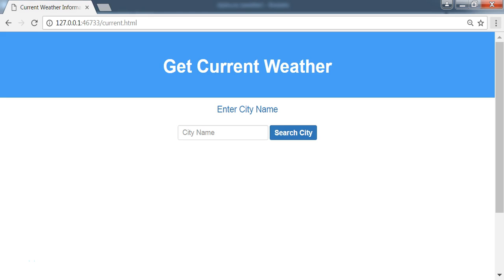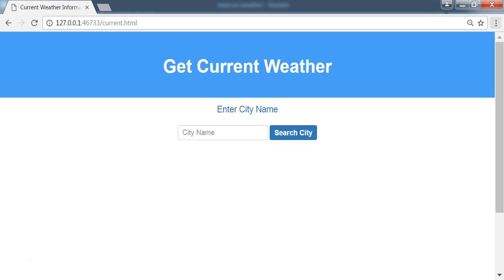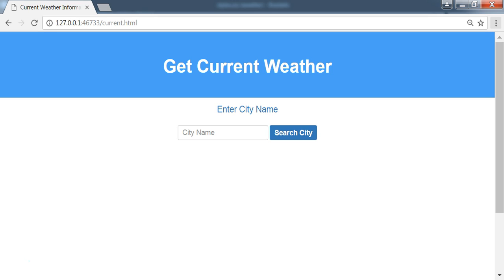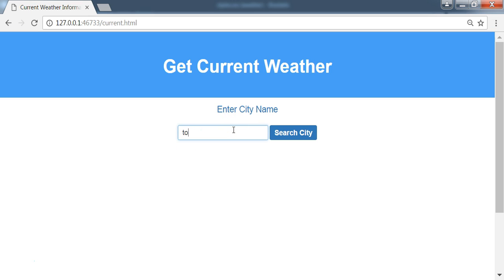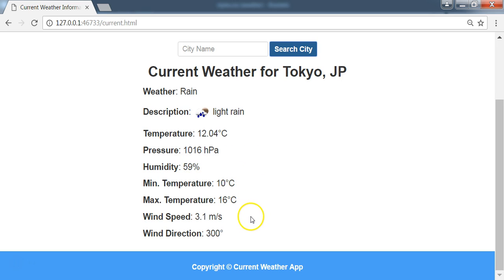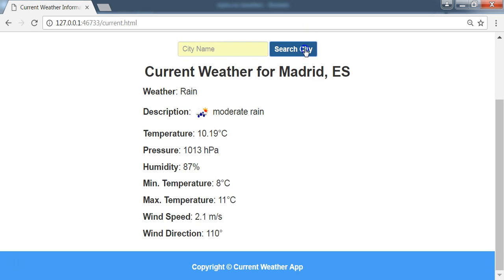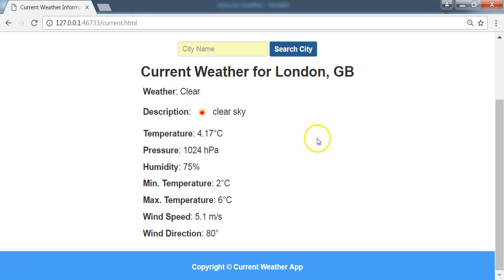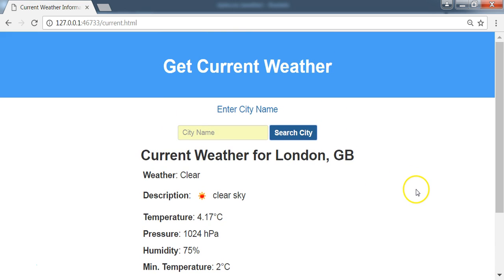Introduction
To get the complete tutorial that contains lectures on weather forecast data, get it through this link:

API stands for Application Programming Interface. API is basically a way for programmers to communicate with certain applications. The use of APIs in building applications is becoming increasingly popular.

Open weather map API is simple, clear and free to use.​ Calls to the open weather map API can be made by city name, city and country names, city ID or by geographical coordinates (latitude and longitude). The data returned as response from open weather map can either be in JSON or XML formats. The weather API provides current weather data, weather forecast data as well as historical weather data​. We can send requests to get current weather data or 5 day / 3 hour forecast or 16 day / daily forecast of around 200,000 cities around the world.

In this course, we will build a complete weather app using the open weather map API. Our application uses jquery's ajax method to send the request to the weather API and then return the response. With our application, we will make API calls by city name to the open weather map API using Ajax to get response in JSON format.

In this course, you'll learn how to build the web application to

Get and display current weather information like temperature, pressure, humidity, wind speed, wind direction etc. of any city.

Retrieve specific data from JSON response.